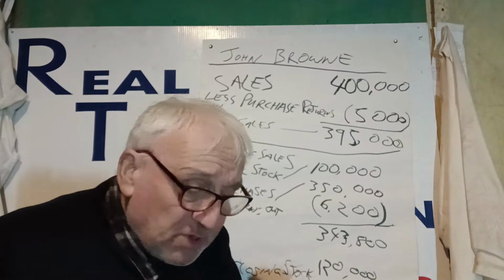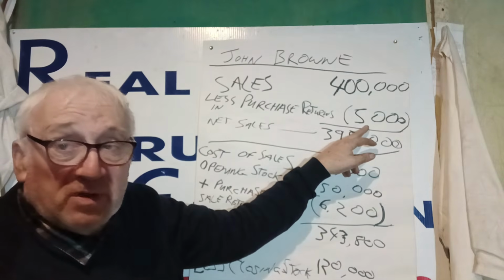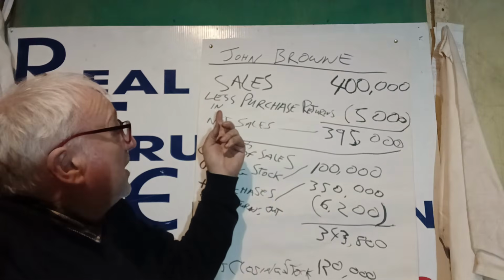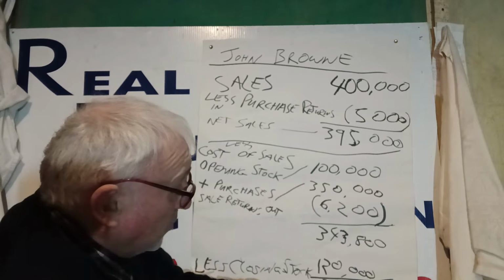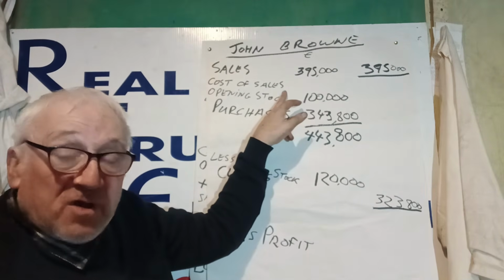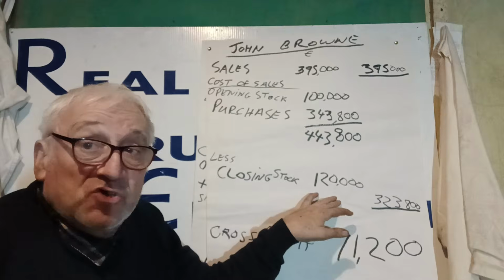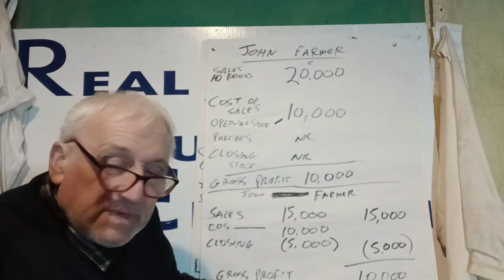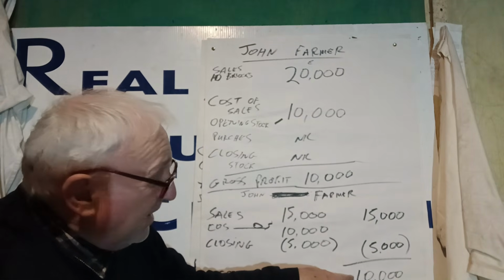Financial Statements: Warning Special Interest only. The the Profit & Loss Account. 9th Nov 25.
Only watch if interested. The profit and Loss Account Explained with example.